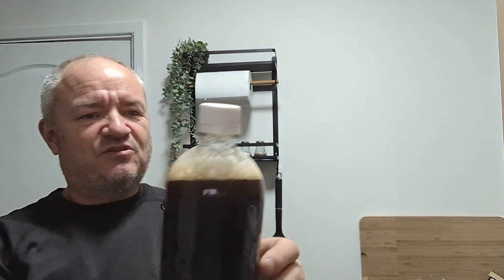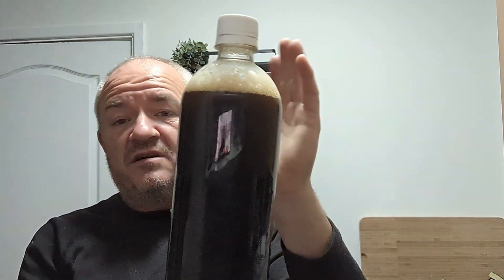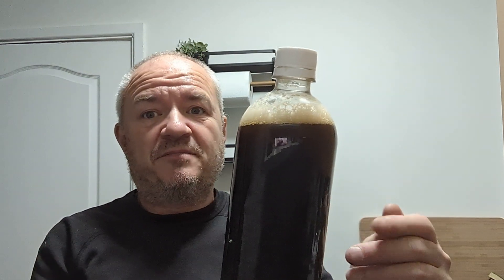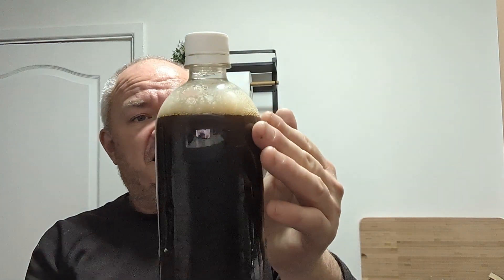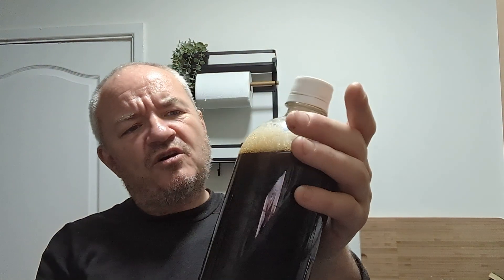St Peters Brewery Homebrew Plum Porter Kit First Tasting and Review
For homebrewers like me this was the Beer Kit release of the year, been praying for a long time for this release, In this Video I've bottled the St Peters Plum Porter up and its the first tasting before 2nd fermentation.